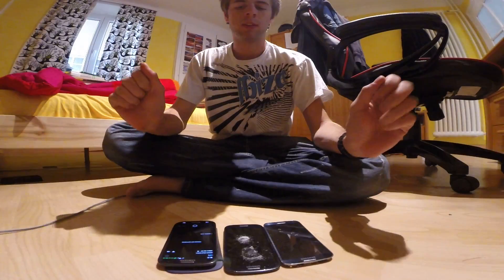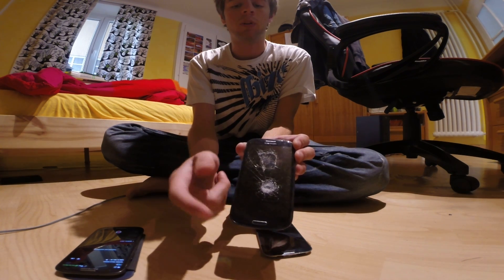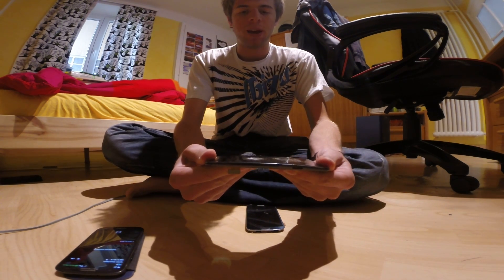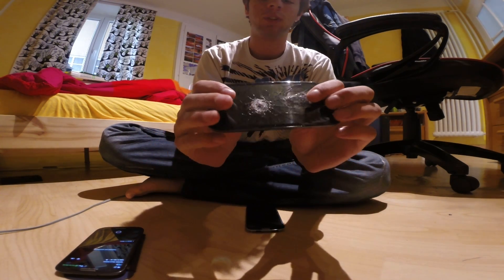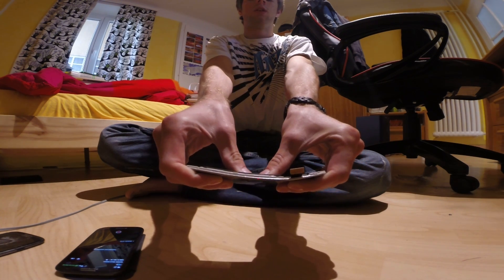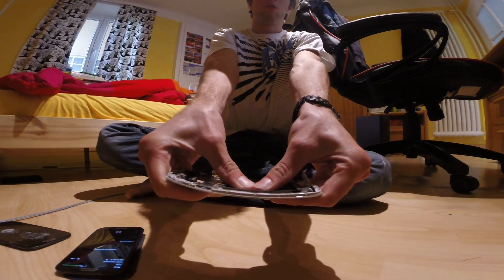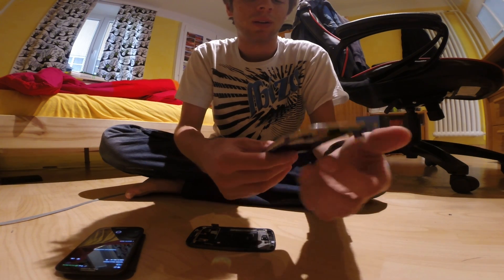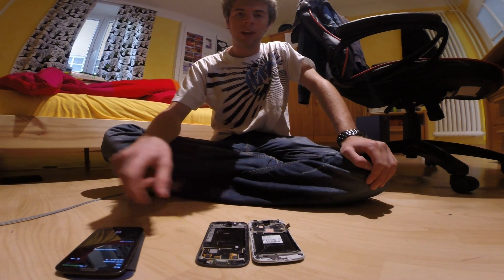Will it bend? Galaxy S3 & S4 bending test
Let's try and bend my Galaxy S3 and Galaxy S4 for the sake of science!